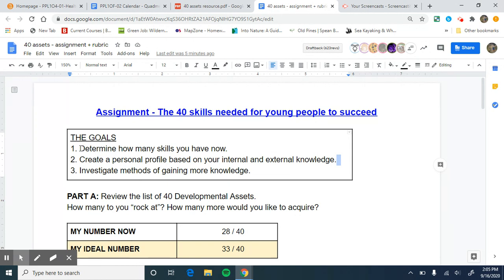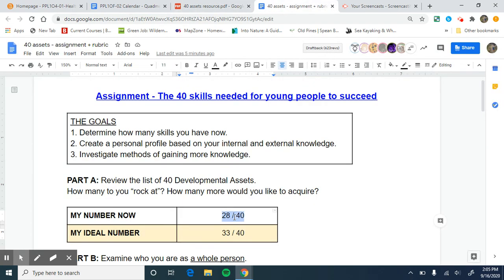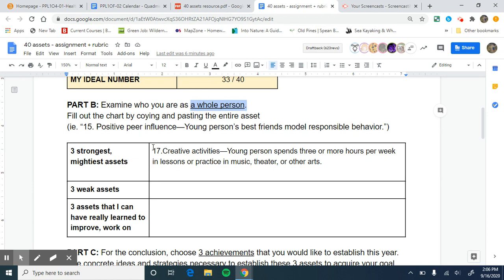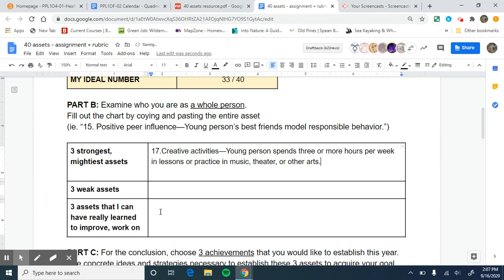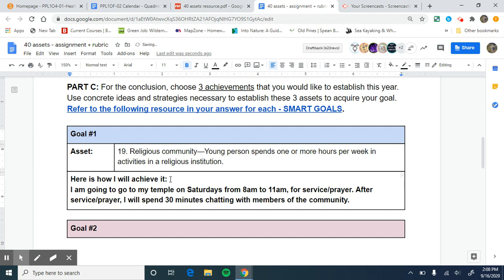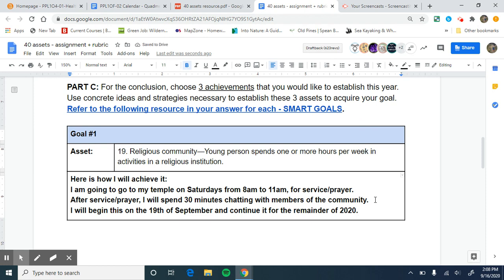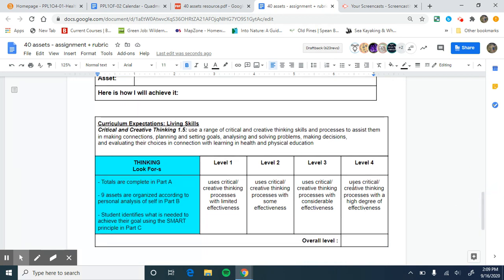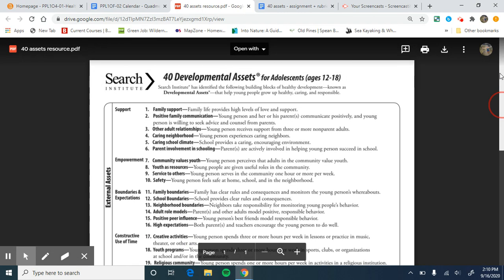40 Assets - explanation PPL1O4